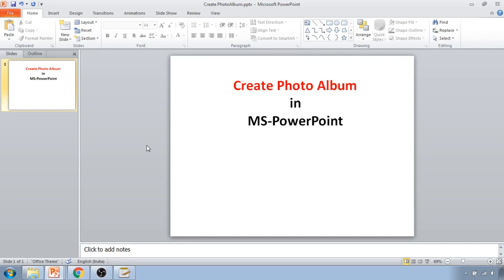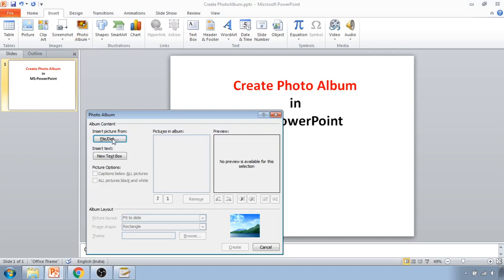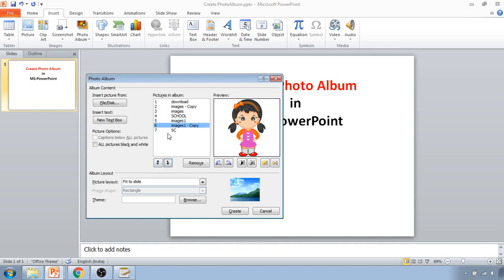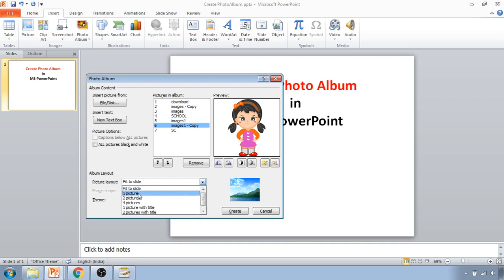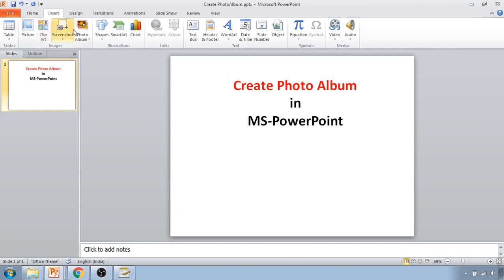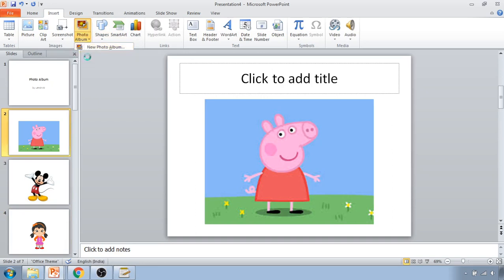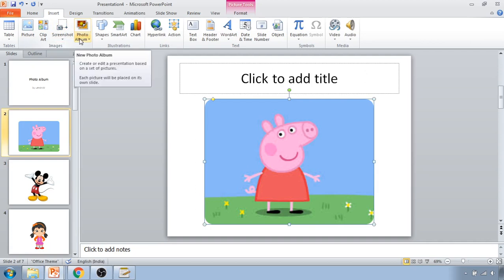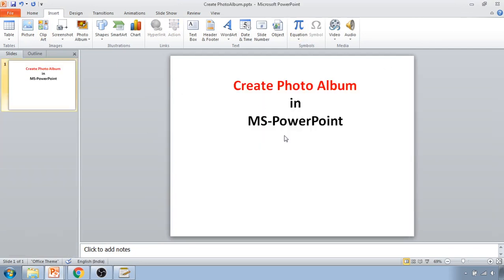MS-PowerPoint: Create Photo Album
In this video creating Photo Album using photos is explained.

Tech School provides different video series. One of most useful series is MS-PowerPoint.

3. Clipboard( how to copy multiple items and paste any of them as per requirement)